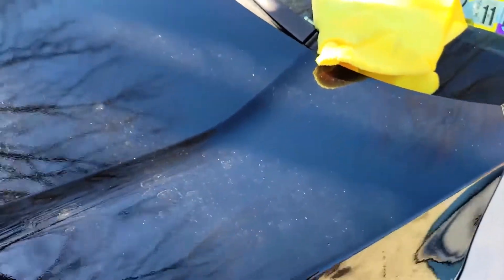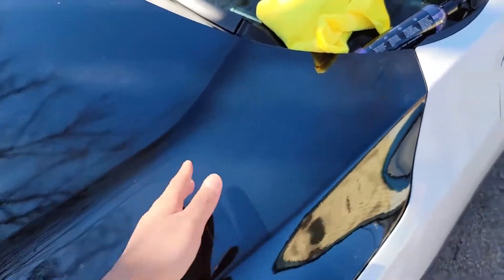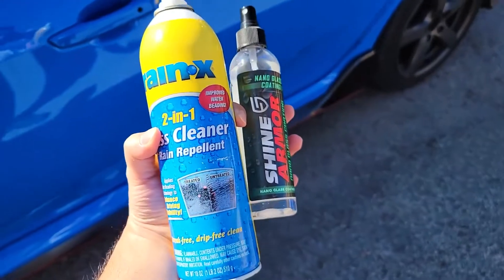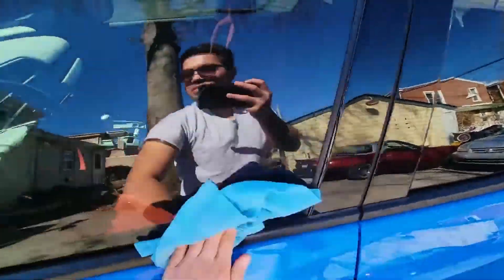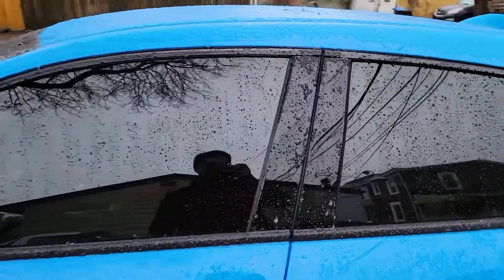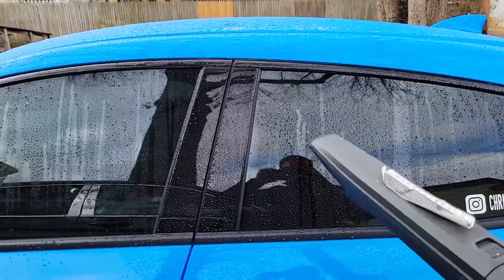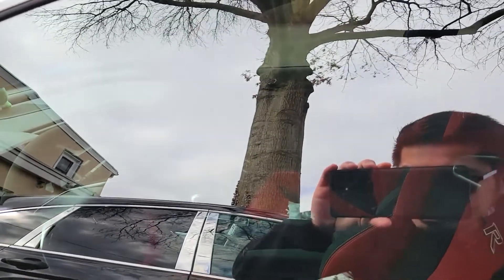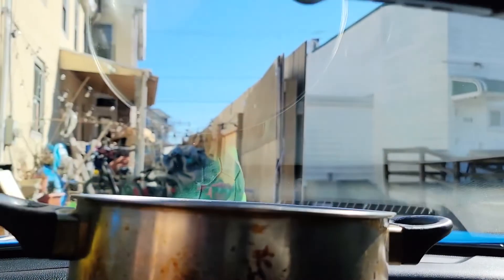Shine like Fortify Quick Coat! | DIY Detailing | Video Credits: @Chris TimeFK7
Through the use of advanced nanotechnology formulas, your vehicle will be layered with a protective coating that can last for months on end. Harsh elements, bird droppings, bugs, and much more will wipe right off or not stick at all. Once applied you can instantly notice the ultra-slick protective layer.